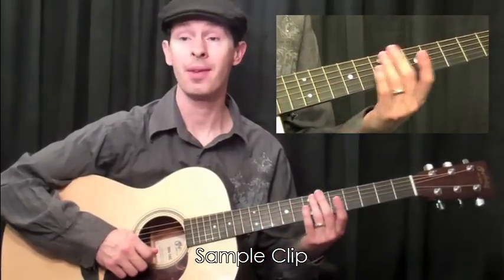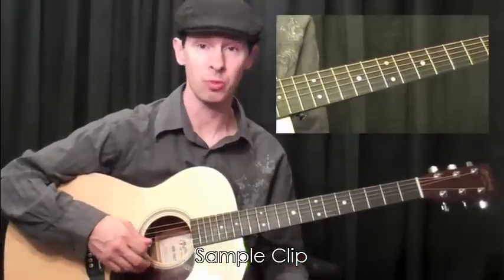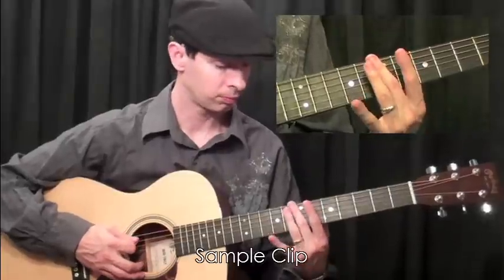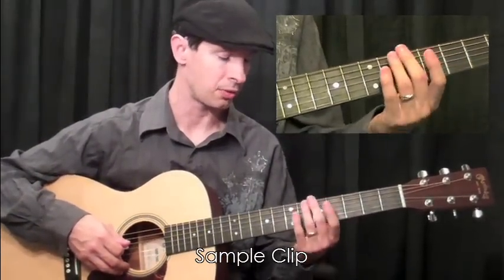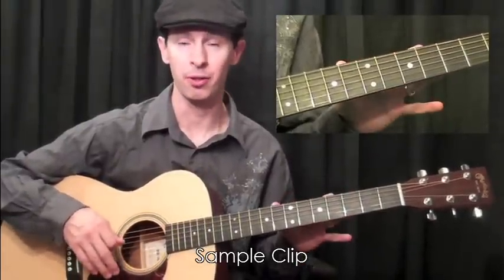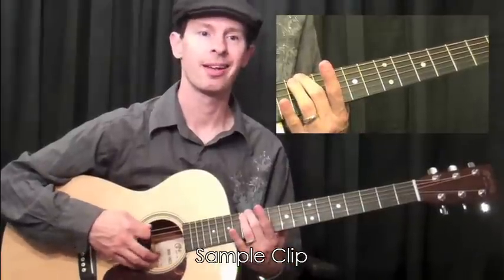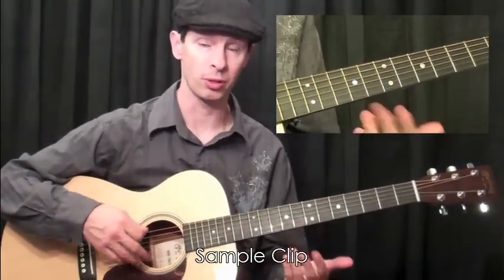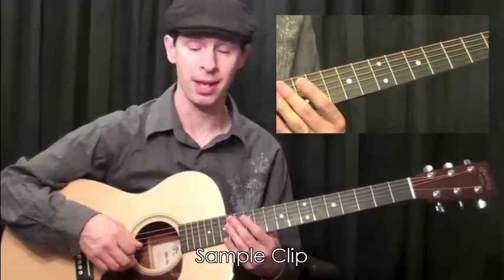The Basics Of Harmonics On The Guitar | Elmore Music